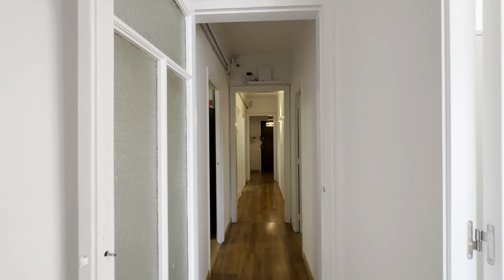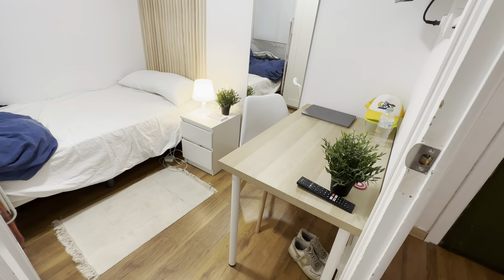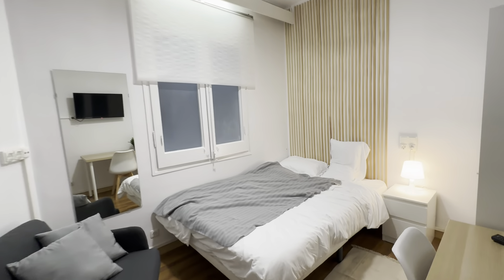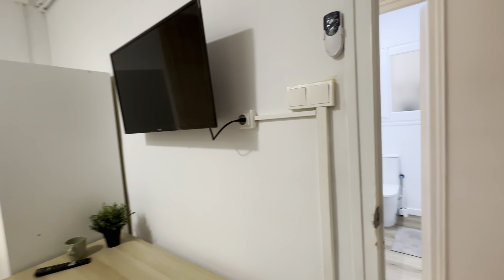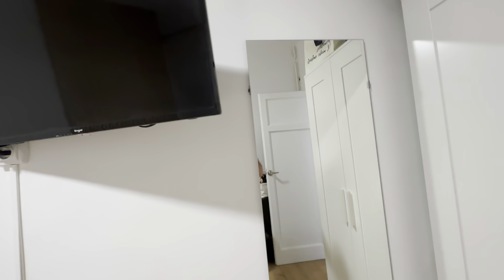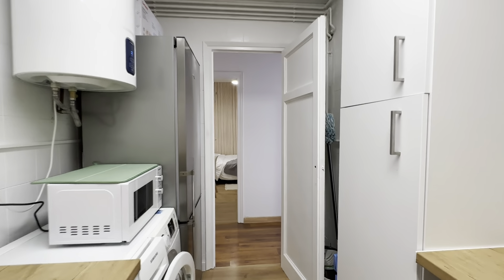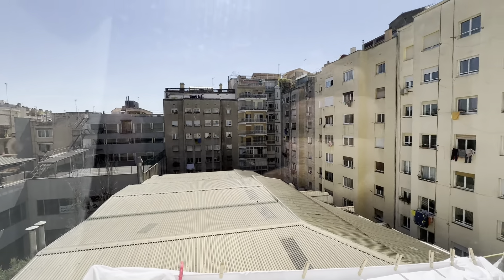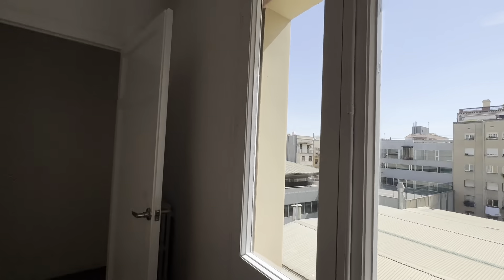room rent in barcelona - Spotahome (ref 956217)